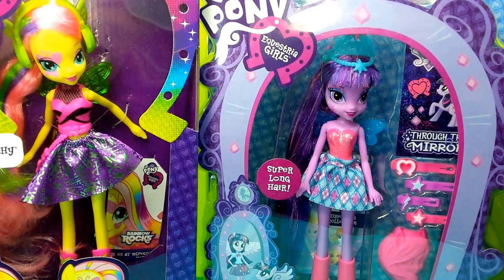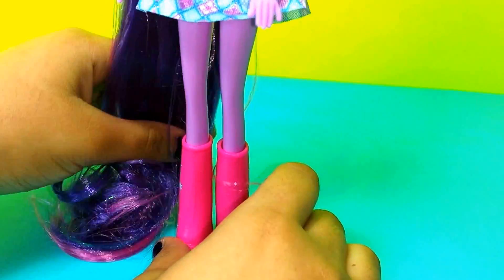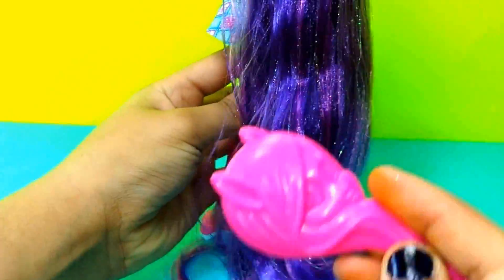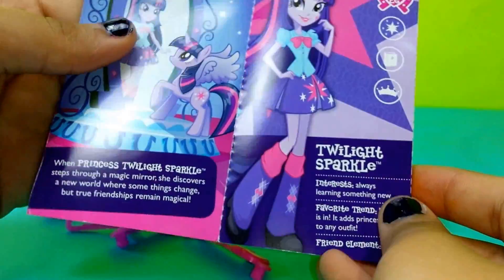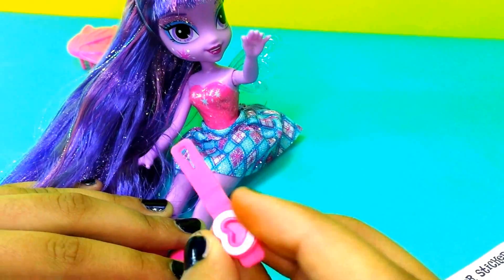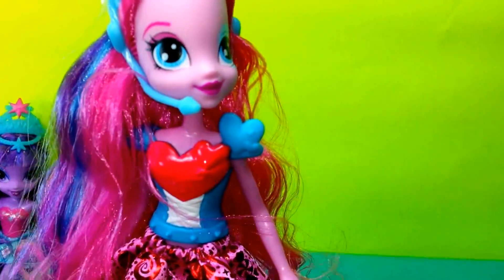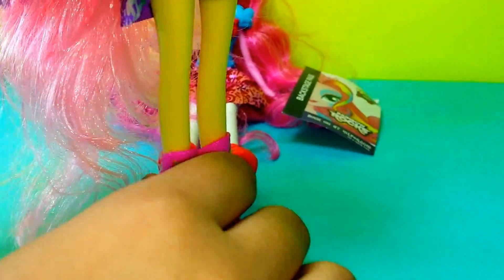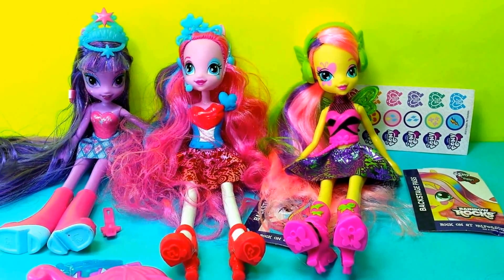MLP Equestria Girls Twilight Sparkle AND Rainbow Rocks Pinkie Pie, and Fluttershy dolls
First the twilight sparkle comes with LOTS of accessories including a hair brush, a few clips, and Lots of MLP stickers! this twilight sparkle has very long, beautiful purple hair. Her hair goes all the way down to hr feet! :D Now for pinkie pie and flutter shy, they do not come with any accessories but they both have Beautiful, long hair but not as long as twilight's! All of the dolls are very fun to play with and you can also make lots of hairstyles with these dolls!